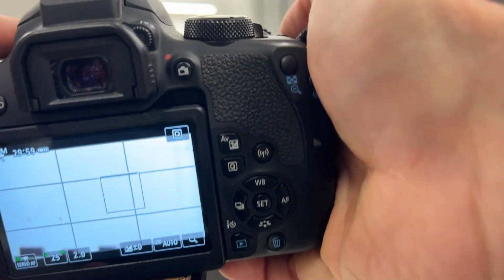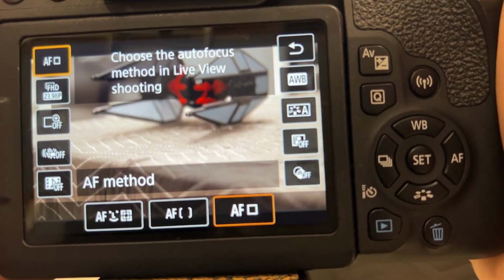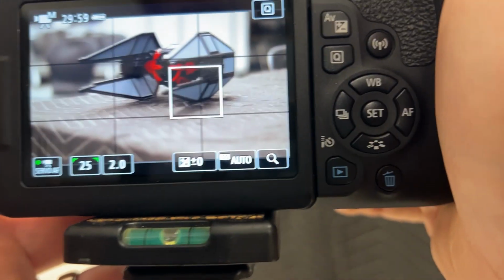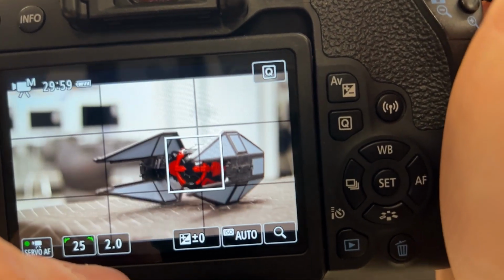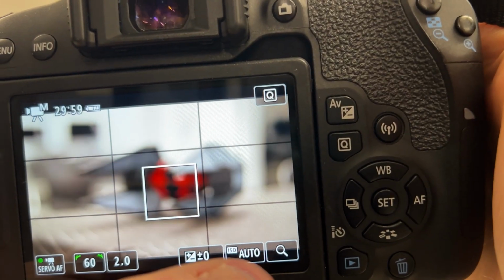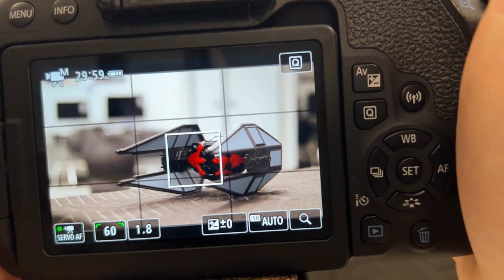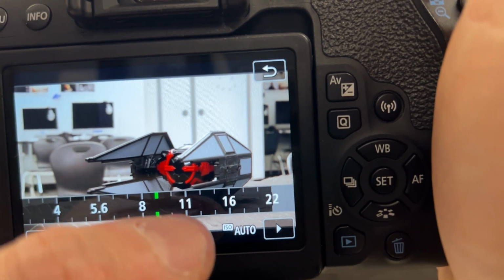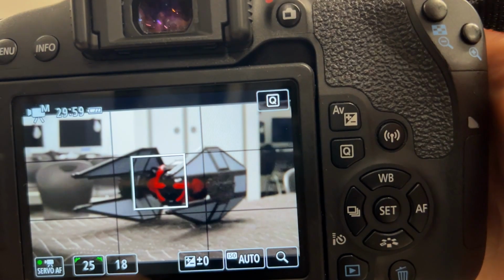50 mm film